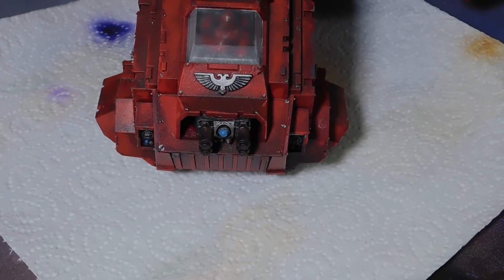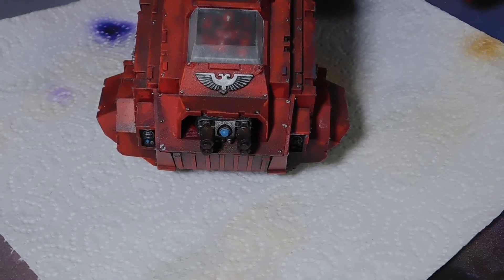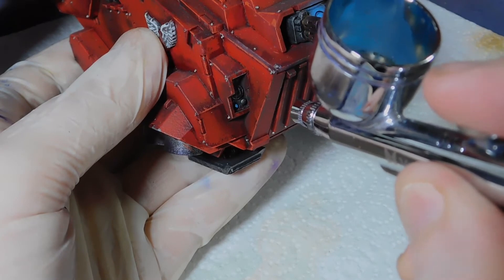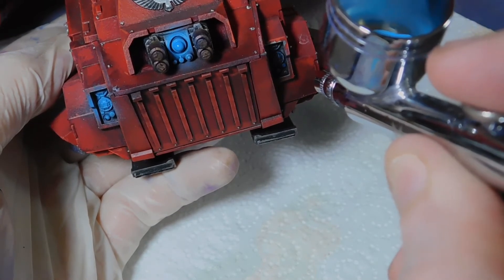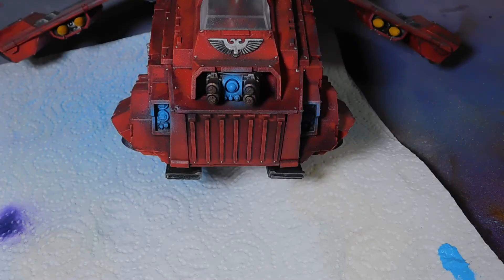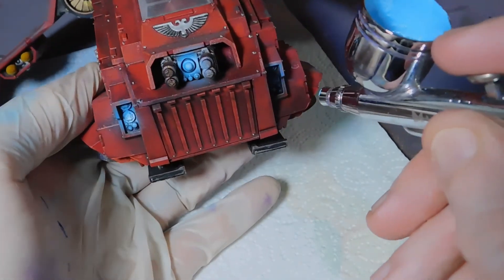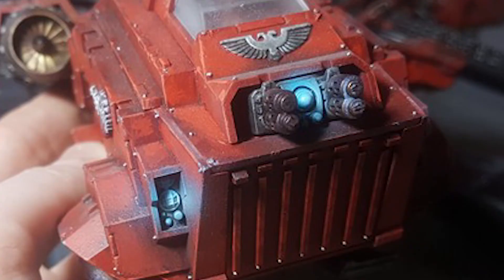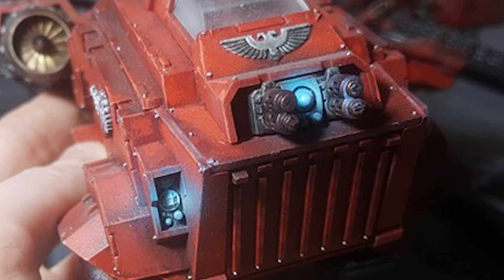Tutorial How to Paint OSL Object Source Lighting Headlights and Plasma Warhammer 40k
Welcome to this Warhammer 40k Age of Sigmar OSL object source lighting tutorial and painting guide

This game was filmed at The Artisans Dungeon